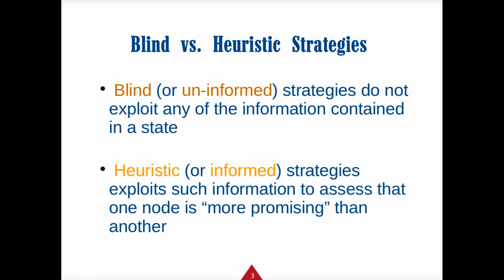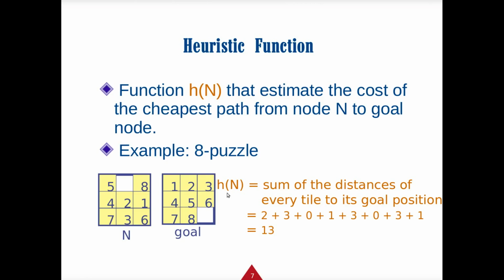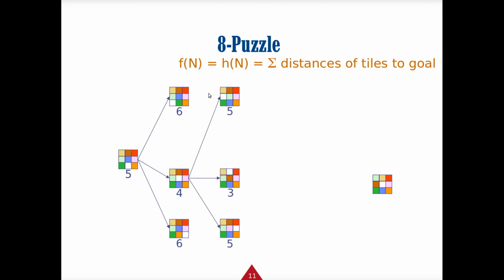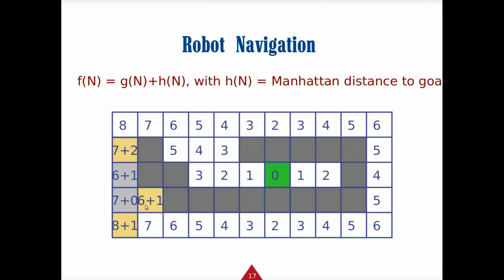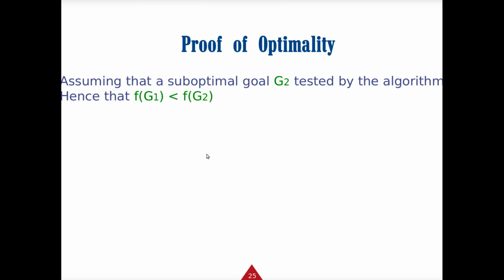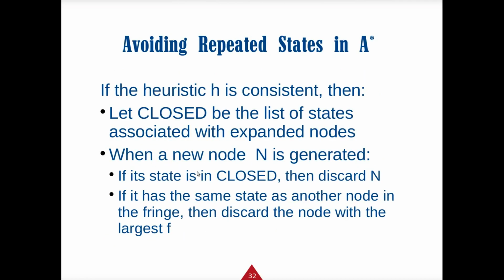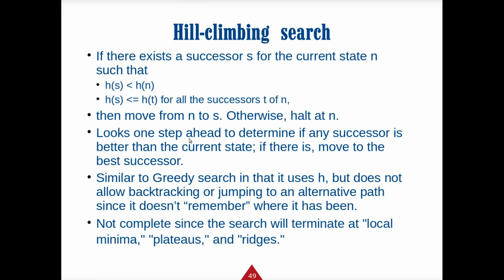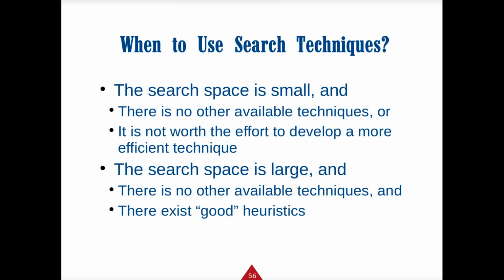University of Arizona CSCV 471 Lesson 4: Heuristic Search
Overview of heuristic search algorithms with focus on A* algorithms